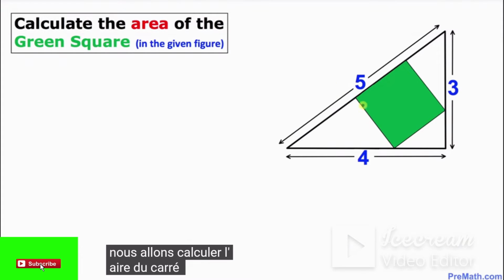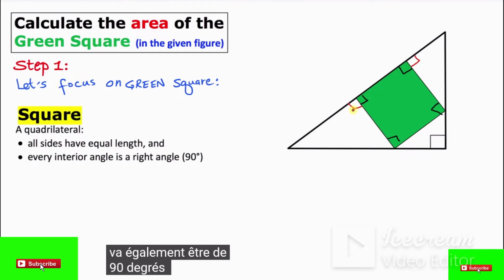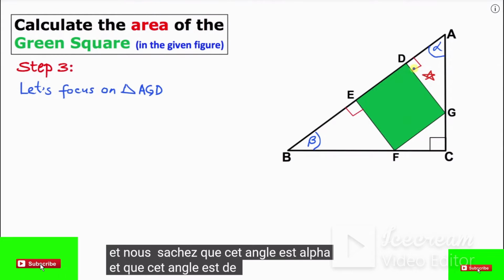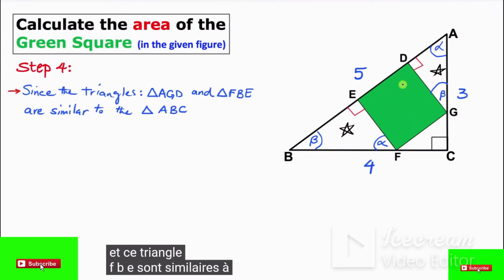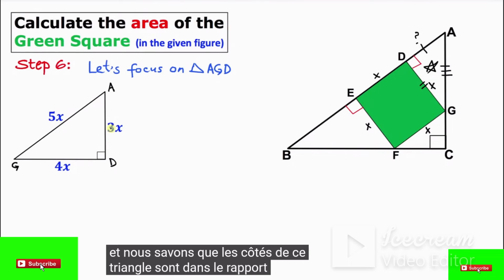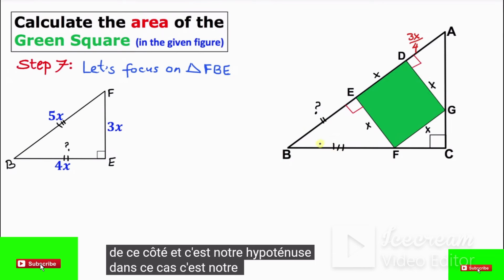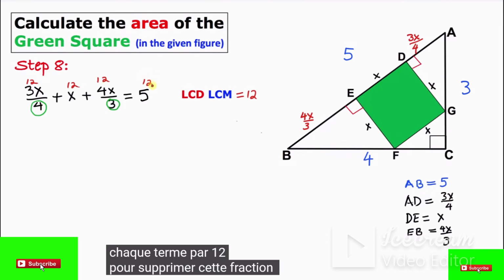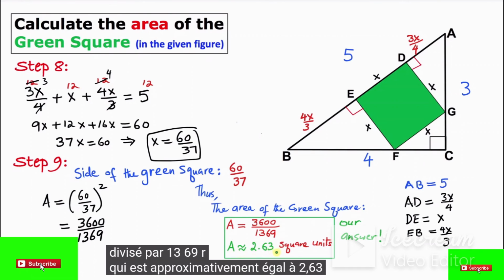Calculer l'aire d'un carré